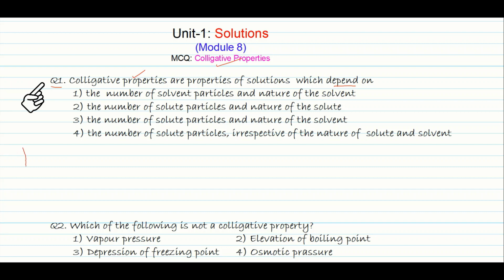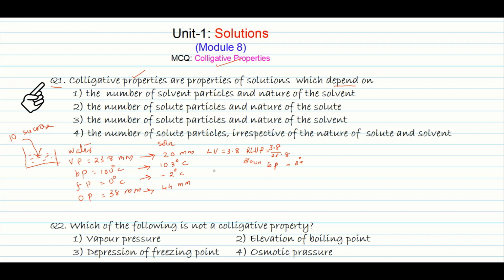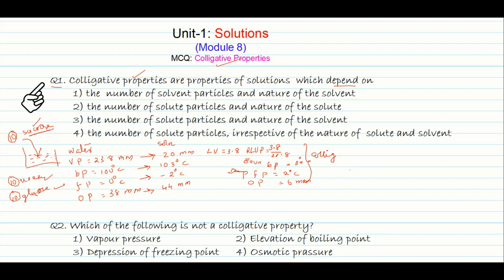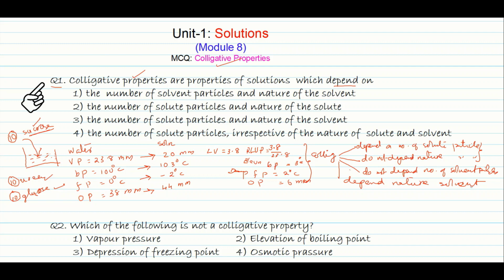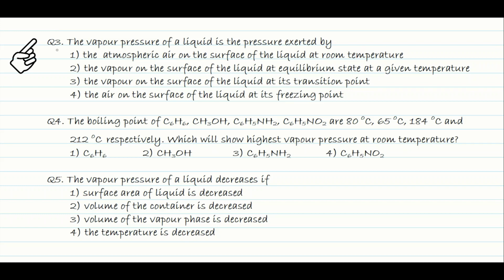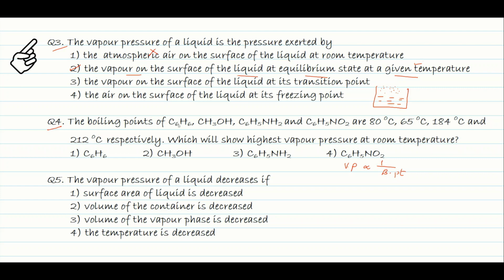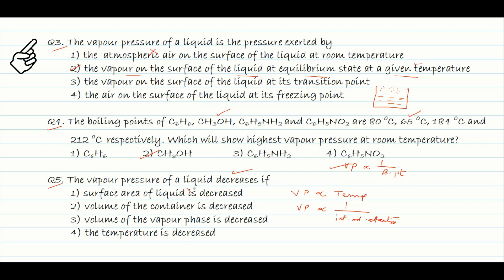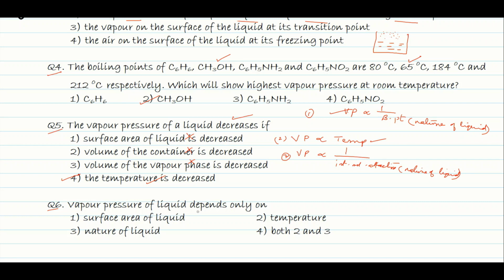Plus 2 Solutions, Module 9 || Colligative Properties || Definition & Influencing Factors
Plus 2 Solutions (Module 9) # Colligative Properties # Definition & Influencing factors  with sufficient explanations.
High yield MCQ for JEE/NEET exams